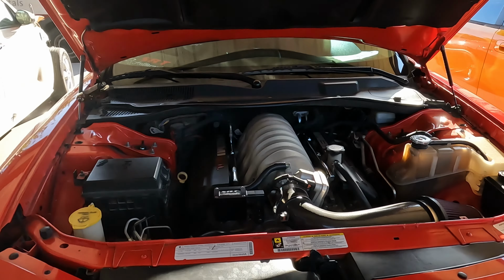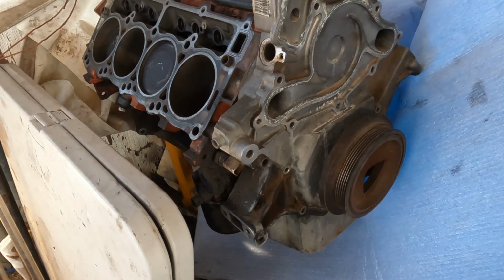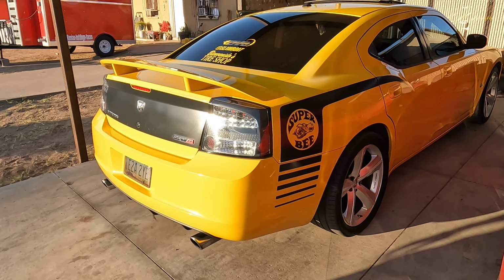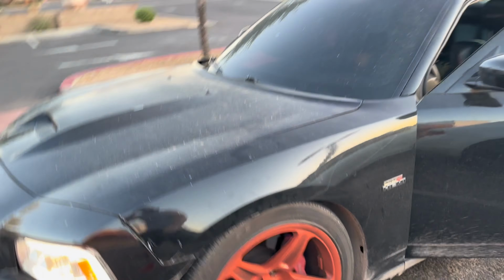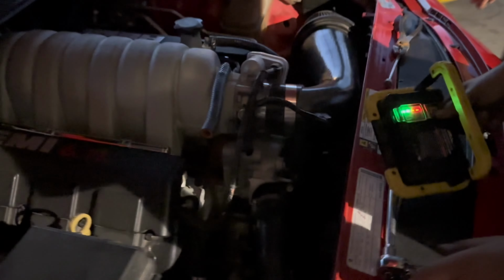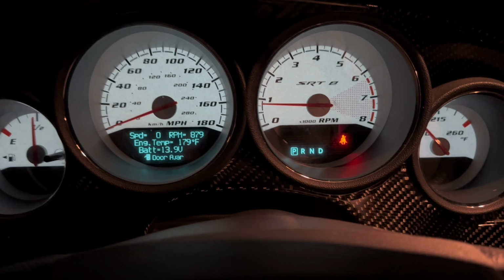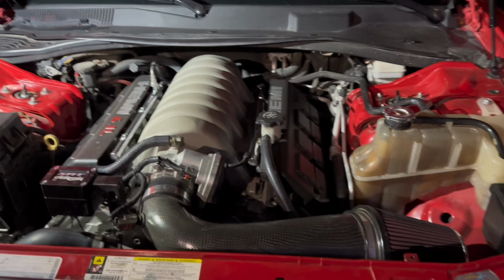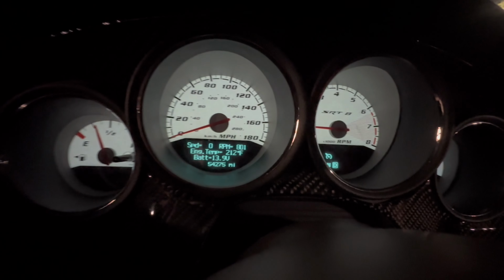I let a 17yr old work on my Charger SRT then this happened!… **MUST WATCH!!!**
We had some hiccups but we got the job done! And had some fun while doing it! Hope you guys enjoy this BANGER!!!